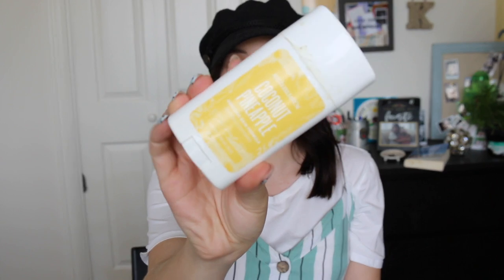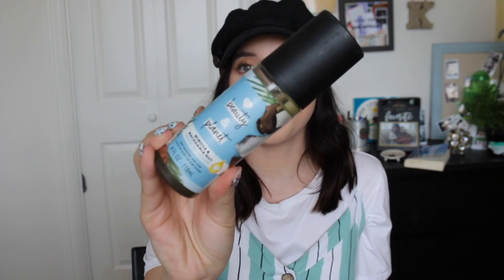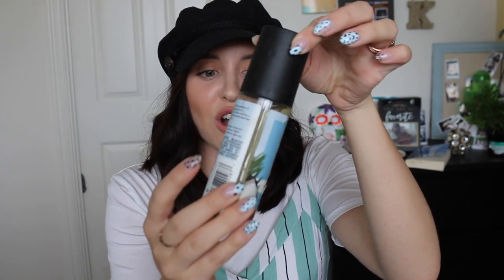SKINCARE PRODUCTS YOU DO NOT NEED!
Hello everyone and thank you so much for coming back to my channel! These are products that just didn't work for me. Maybe you guys will have better luck (and if you do.. lemme know) but I wanted to make this video to helpfully save some of you from wasting your money on these products that I just don't feel are worth it. Thanks again for all your continuous love and support for my videos! xo- Karlee